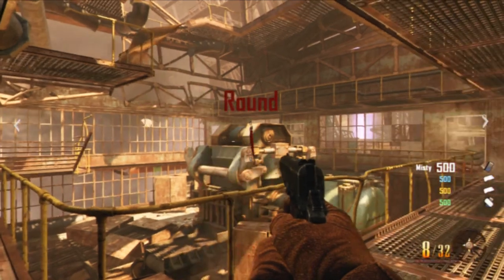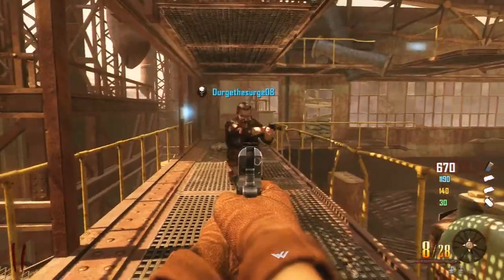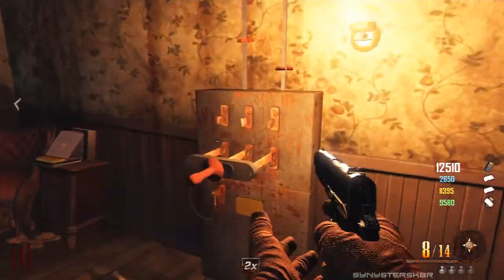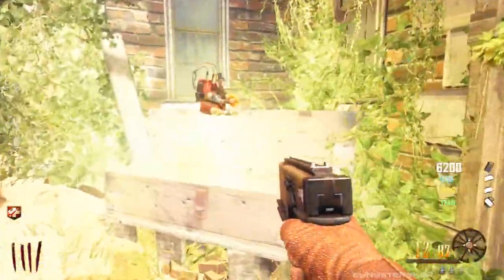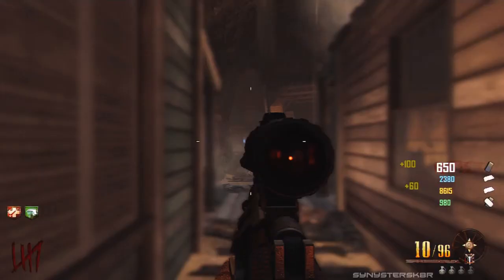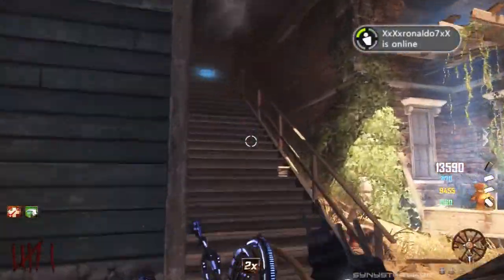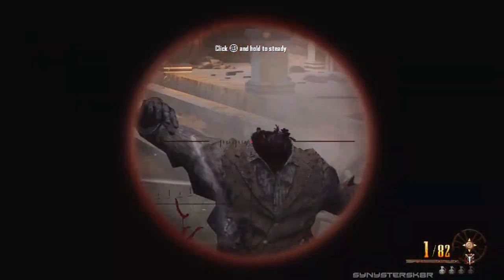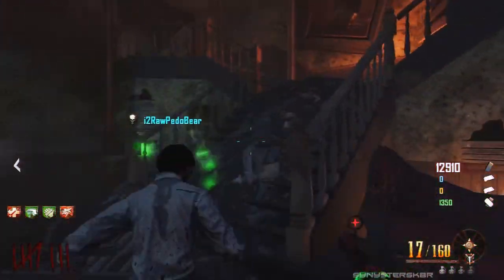Buried: Black Ops 2 Zombies "Alternatives" | 4 Player Co-op Live - Part 1 (BO2 Vengeance"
First part of my new Zombies series playing the new, awesome map, Buried, with 3 friends! Let me know what you think and if you read this description, you have sweg (⌐□_□)